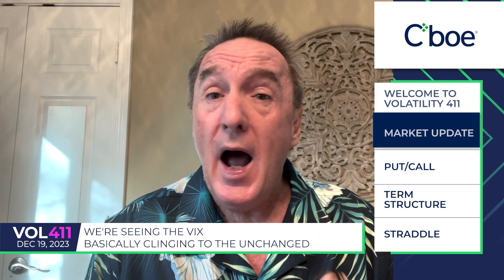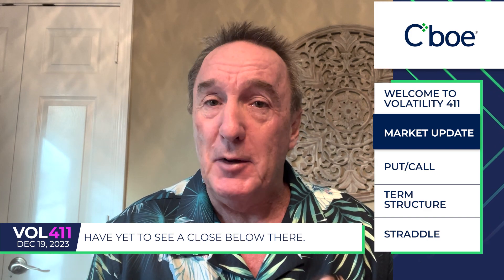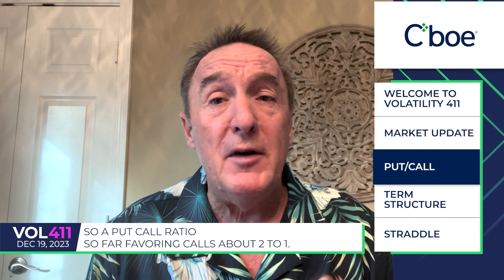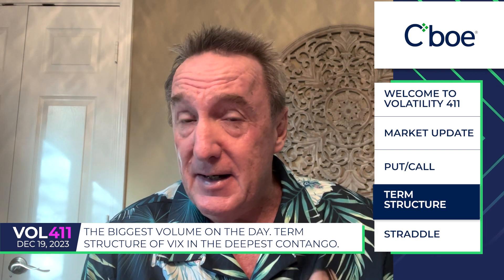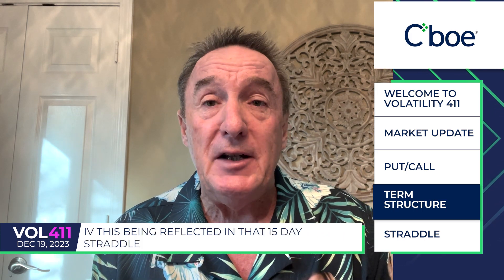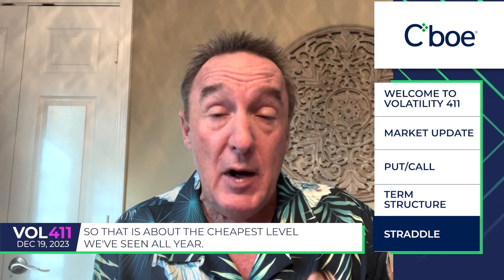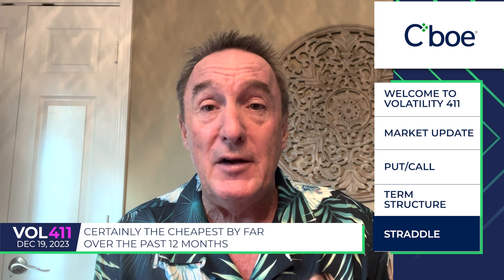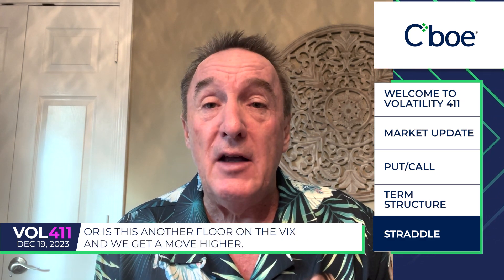Term Structure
Tim Biggam @Delta_Desk covers contango in the VIX futures term structure, depressed implied volatility, and active VIX options in today's Vol411.